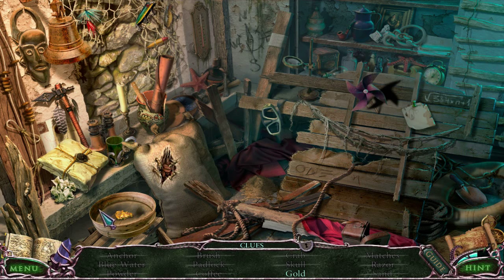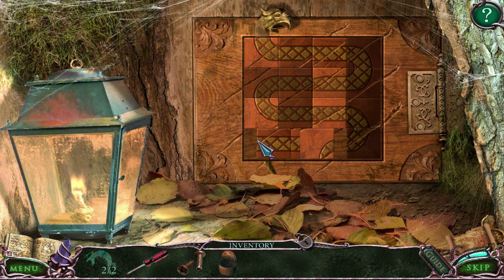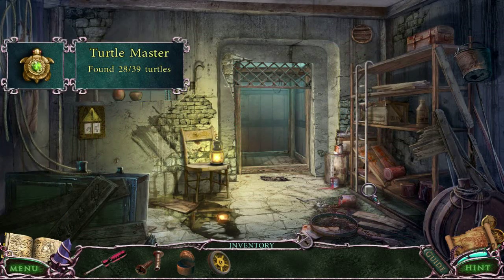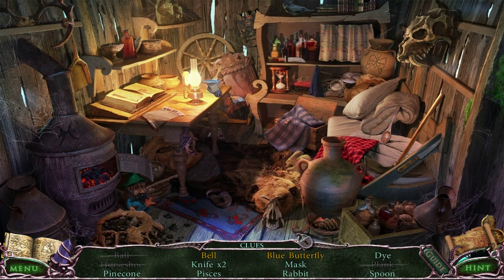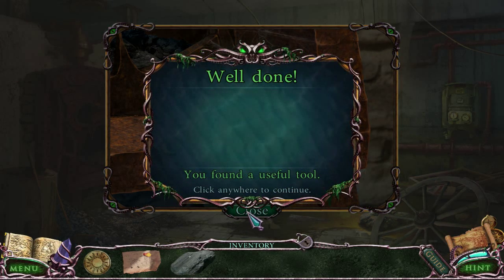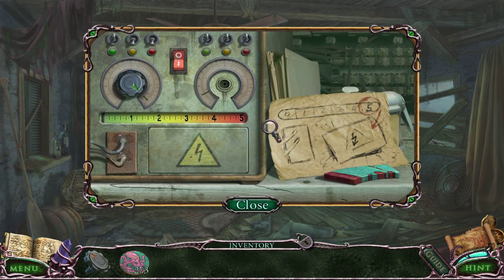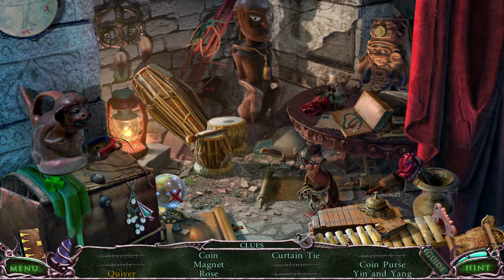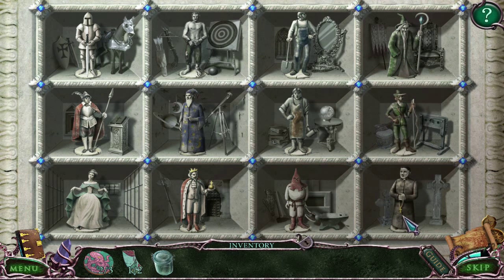Mystery of the Ancients: Curse of the Black Water (Part 4): The Swamp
Part 4 of 6, of a video walkthrough for Mystery of the Ancients: Curse of the Black Water. In this video, our hero goes through the swamp area for a second obelisk! The third and final part of the town is a lighthouse on a cliff, with a tricky figurine puzzle.